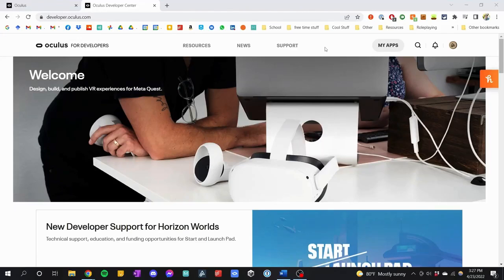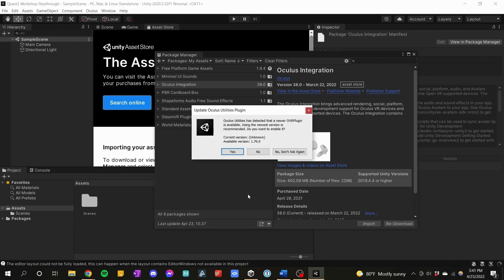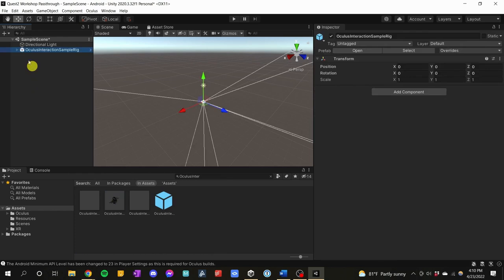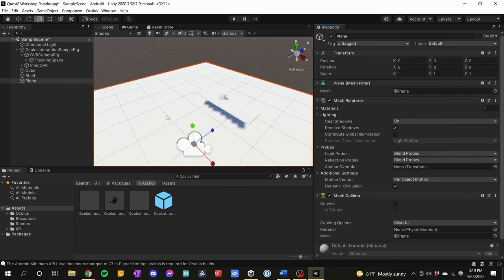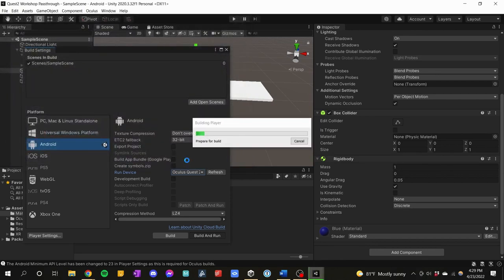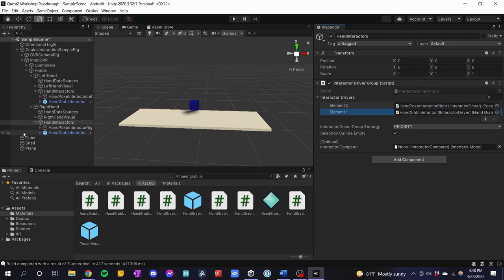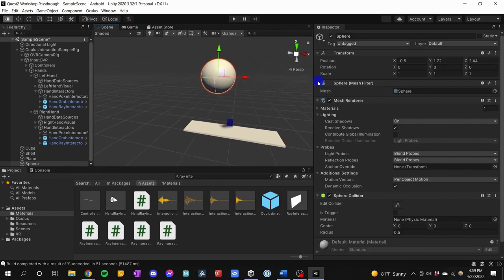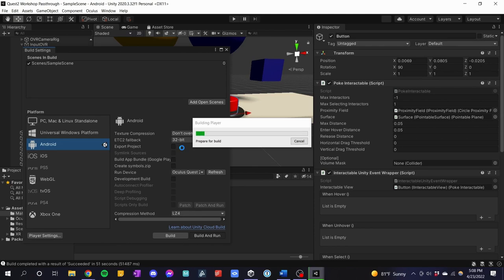ar for quest building passthrough apps with que